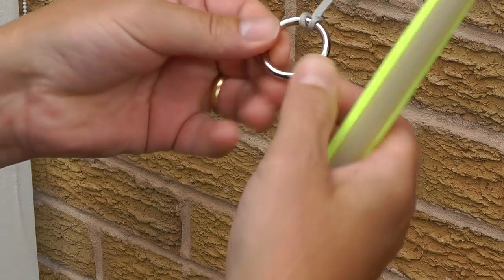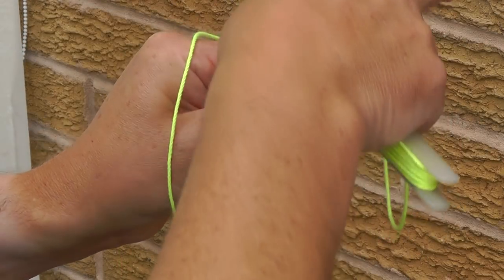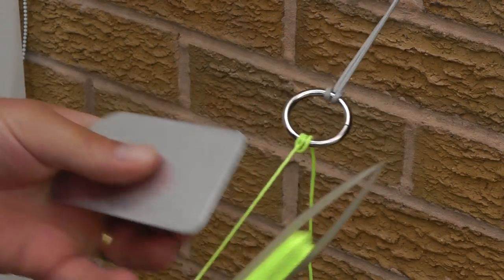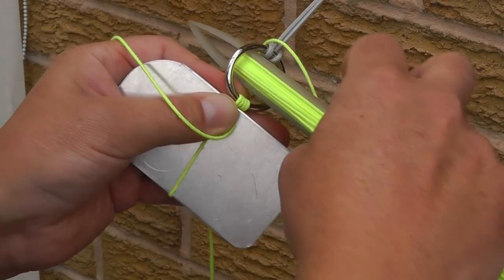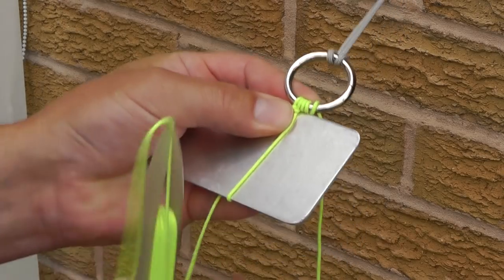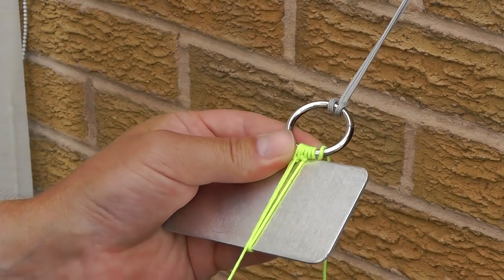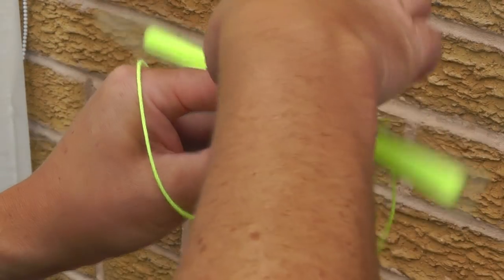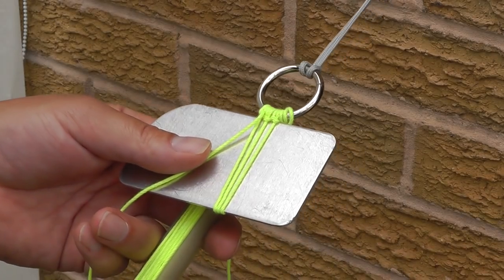Netmaking 3-starting the net.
Showing you how to tie on the ring and create the first few meshes